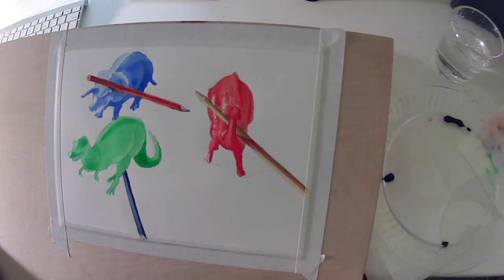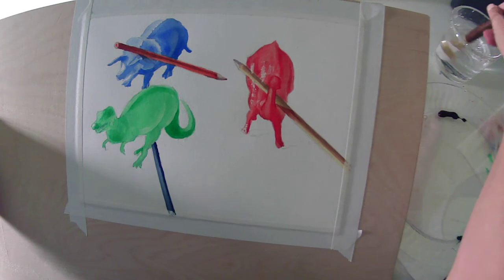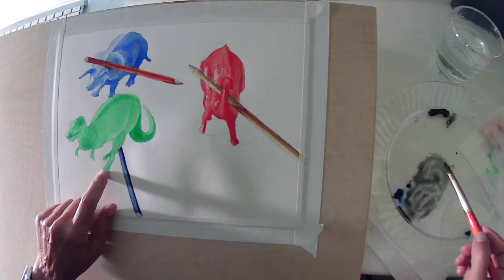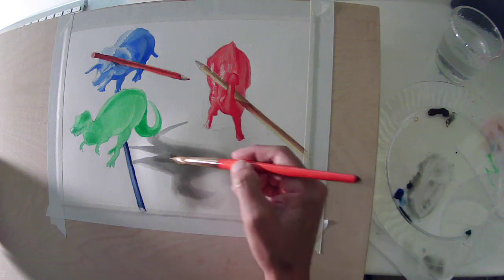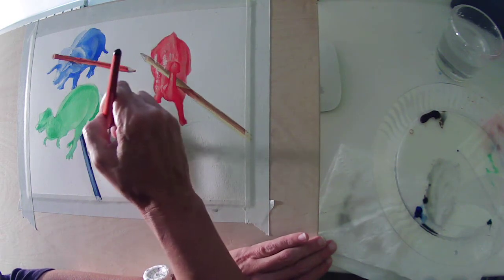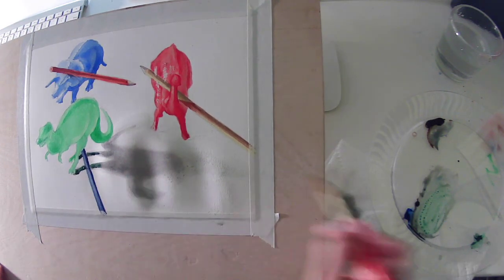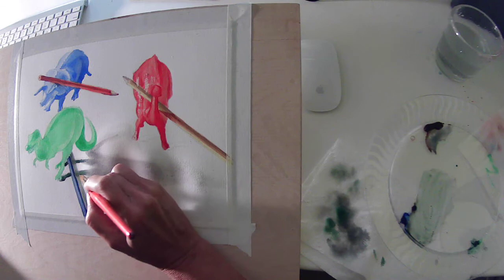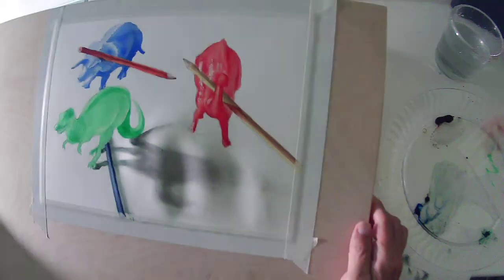Shadow Watercolor Demo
Painting shadows in a still life in watercolor.